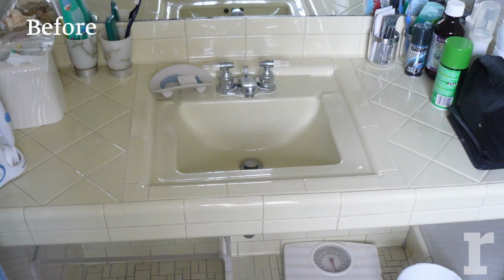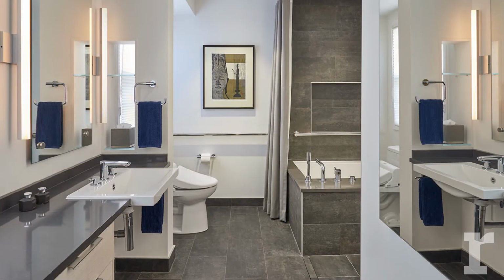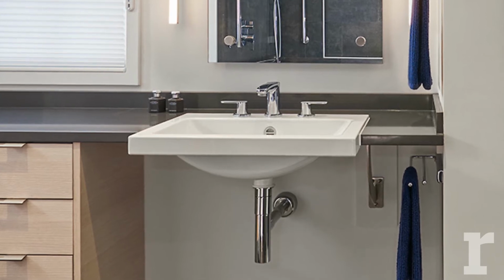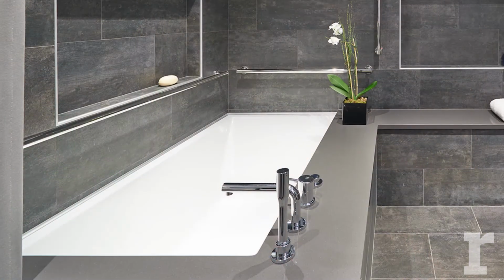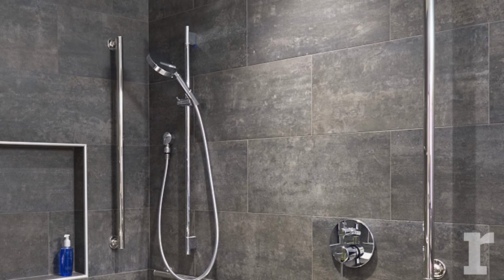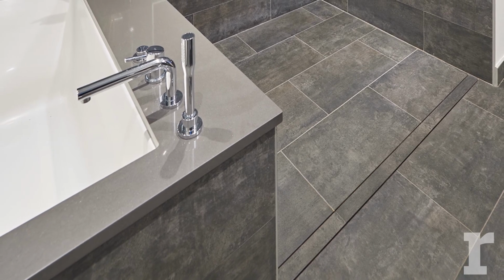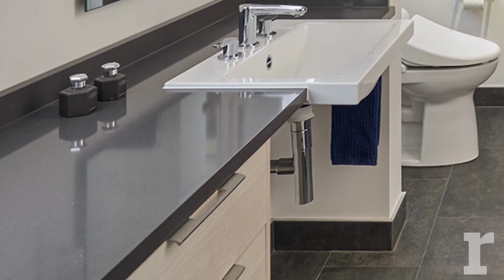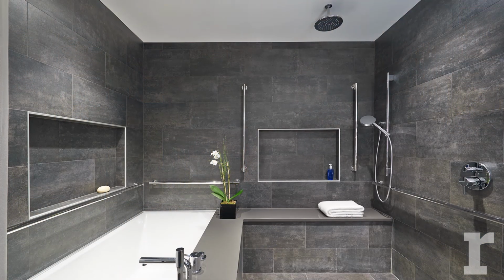CARNEMARK design+build RMDA 2017 'A Lifetime of Comfort'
Remodeling Magazine features a Grand Award-winning project by CARNEMARK design+build